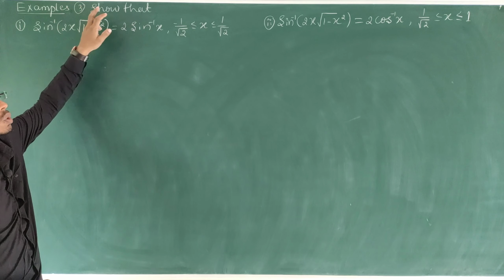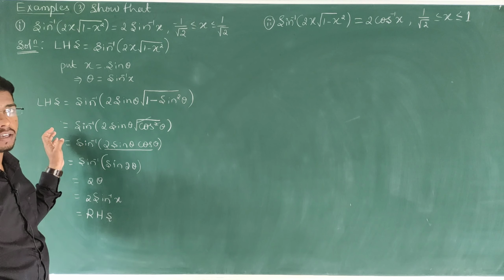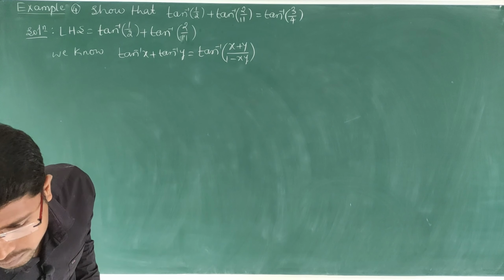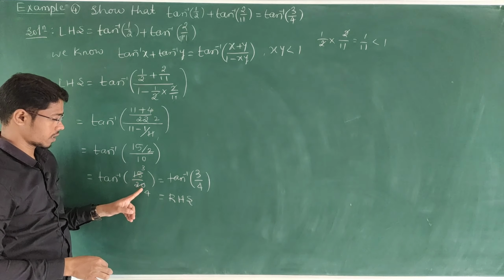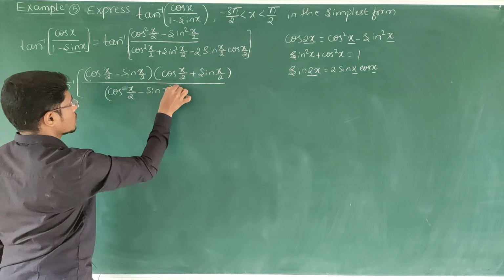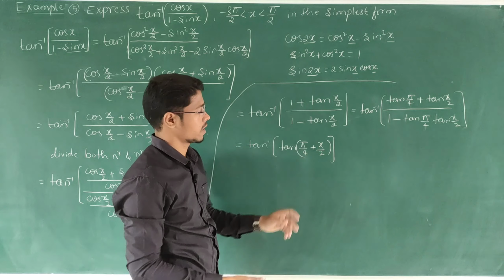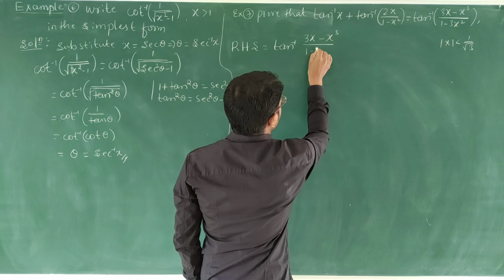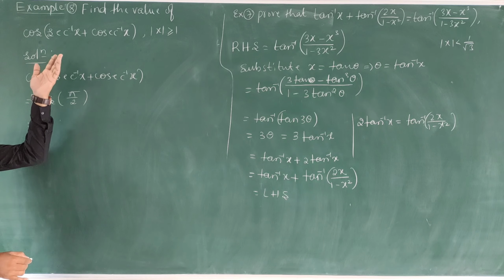L-8 ~ Inverse trigonometric functions ~ II PUC MATHS ~ Rajesh sir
examples 4, 5,  6, 7 and 8 solution